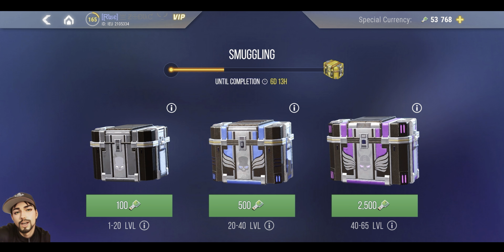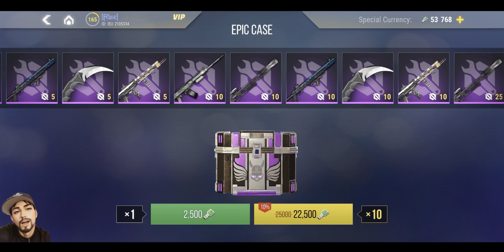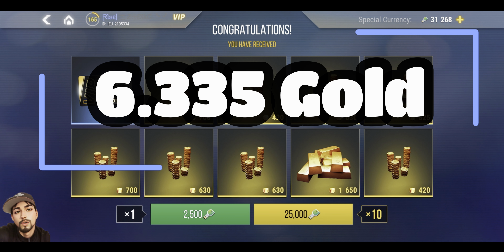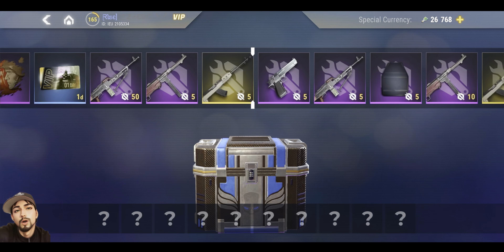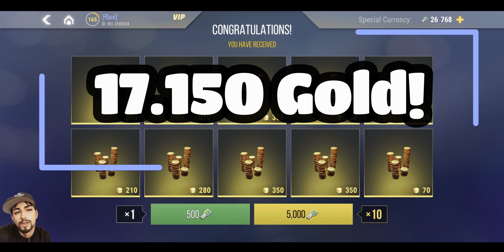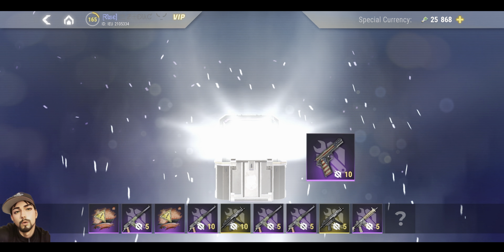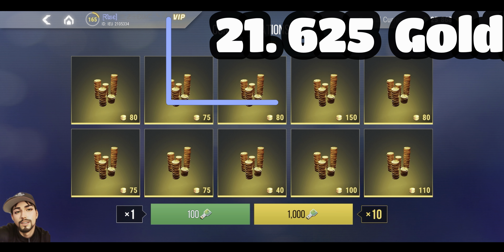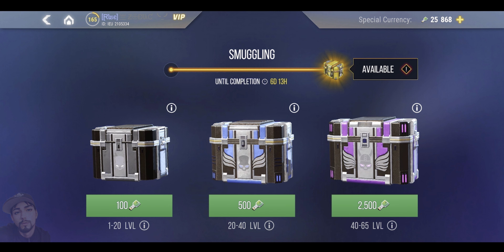WIN MORE GOLD! Which Chest Will Give You More Gold? Let’s Find Out! 🤔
Courtesy of Ɽʅຮє Ɩϻϻ⊕Ɽ▀▓▀ƛʅƧ ╰_╯ - EU Server v1.64